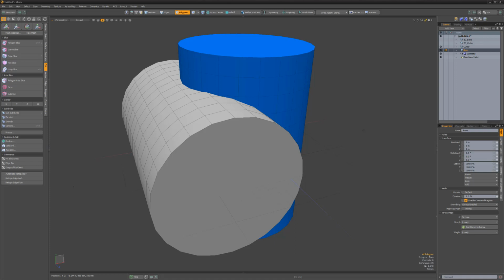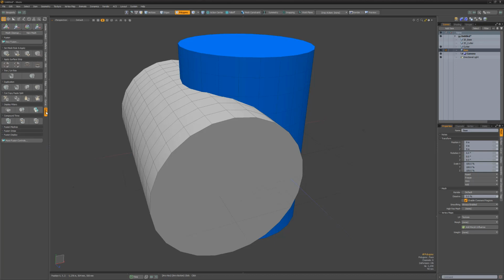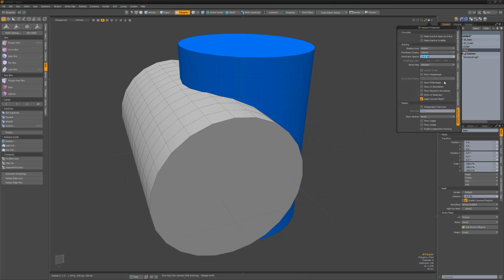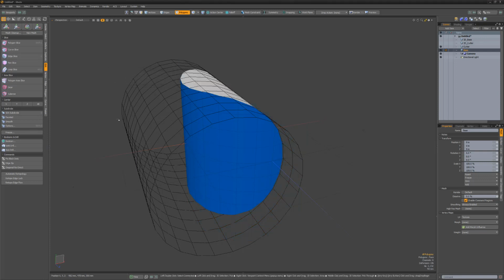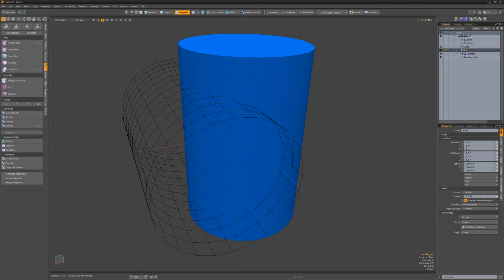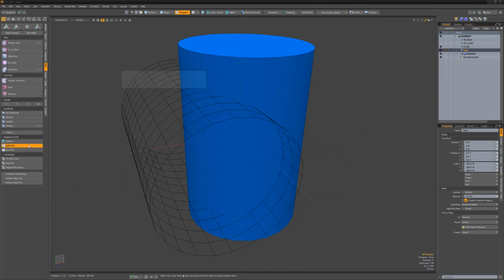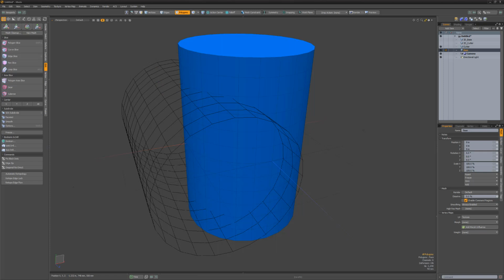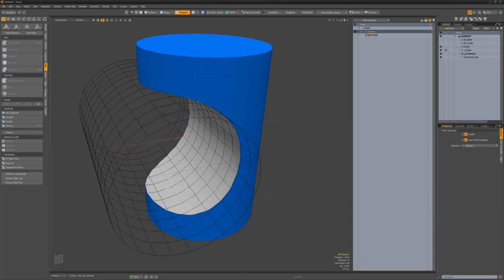Modo Essentials Bonus - Booleans